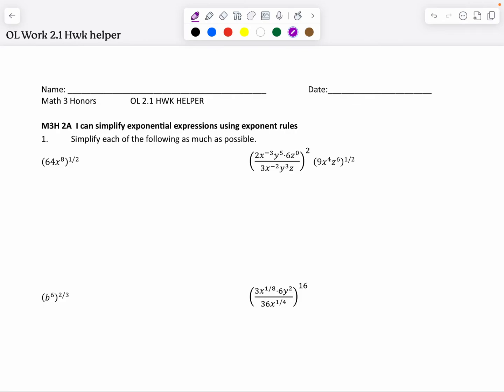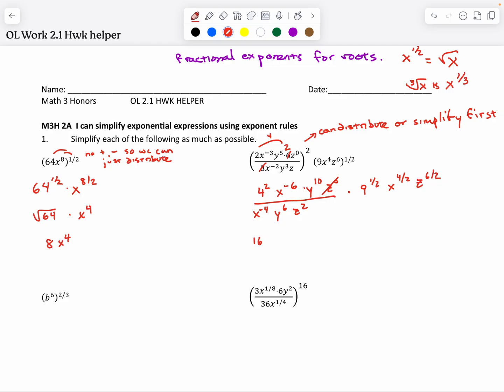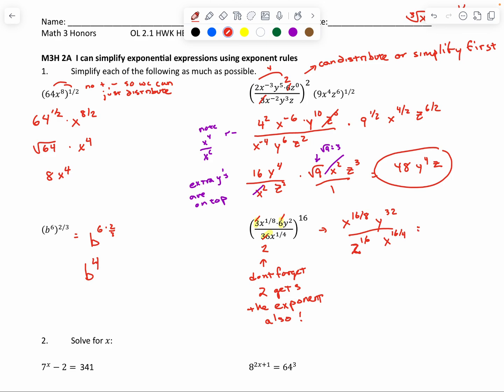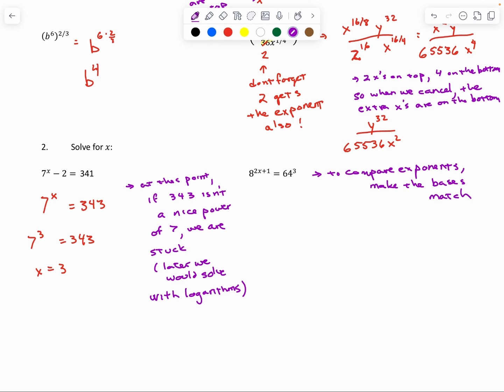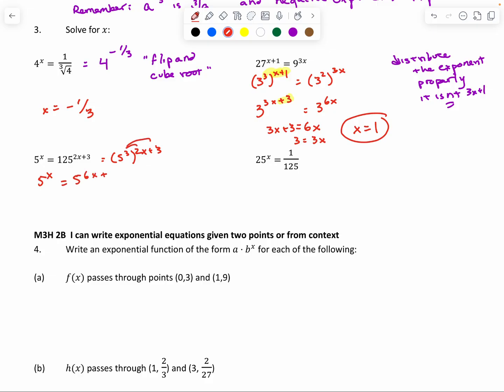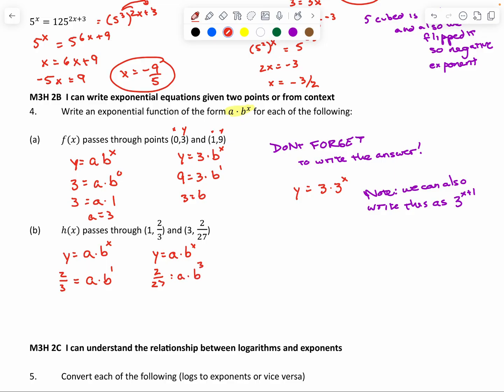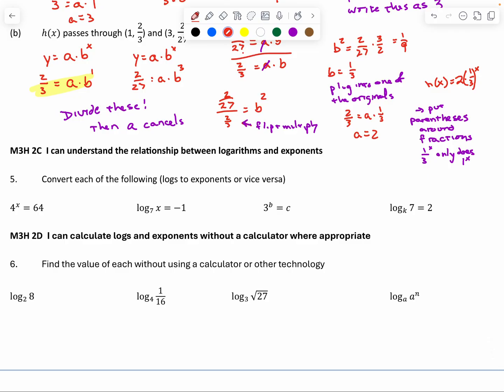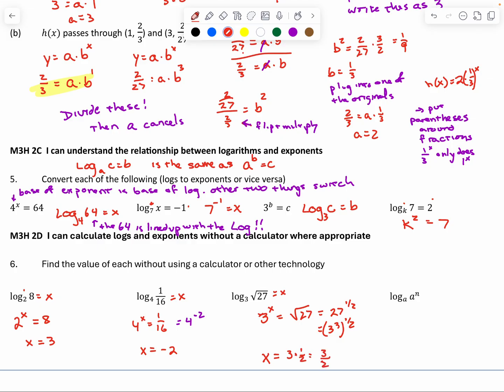M3H 2.1 Hwk helper